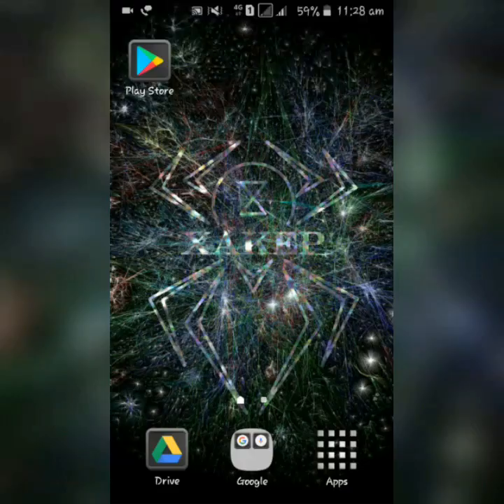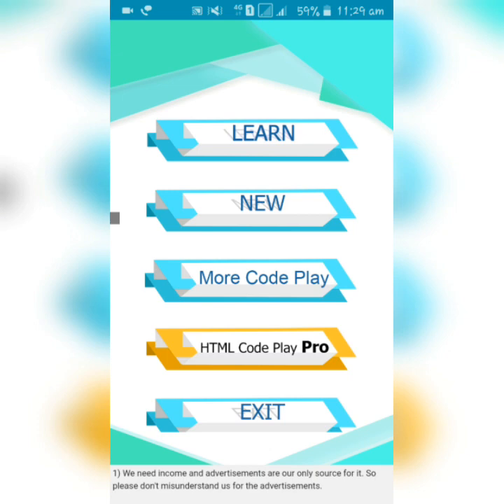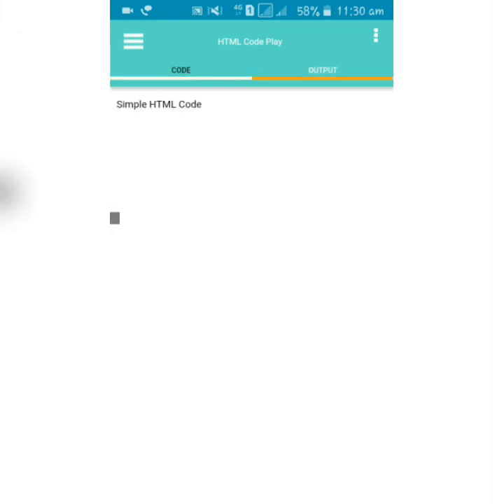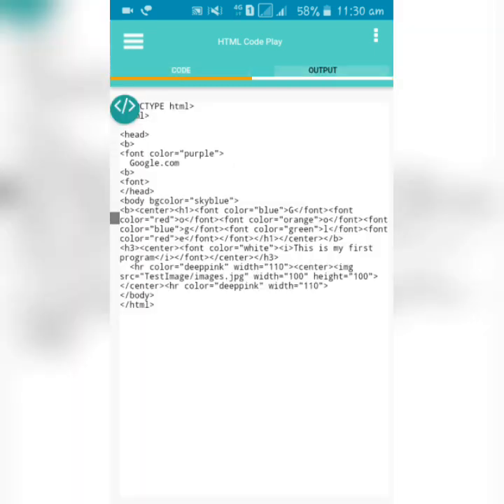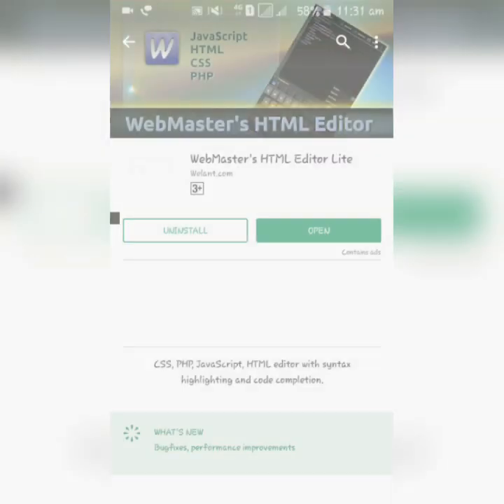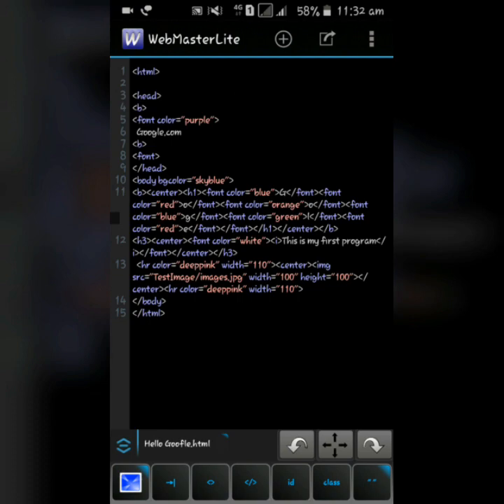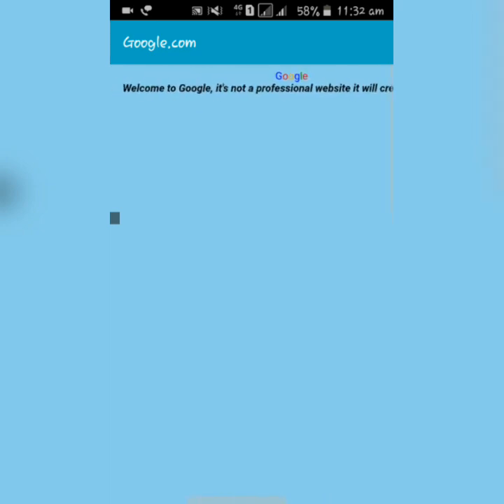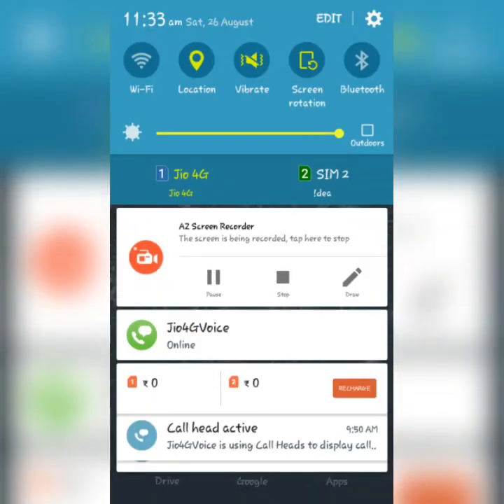HTML in Mobile (Learn and Program HTML in Mobile) || Solution Kingdom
HTML in Mobile (Learn and Program HTML in Mobile :
In this video I will tell you about two applications with which you can learn html and you can also program html in your mobile. Now you don't need computer to learn and you can easily view, edit and create websites by using HTML in your Mobile when you are in out of your home, It's actually HTML Editor for Mobile and very easy to use